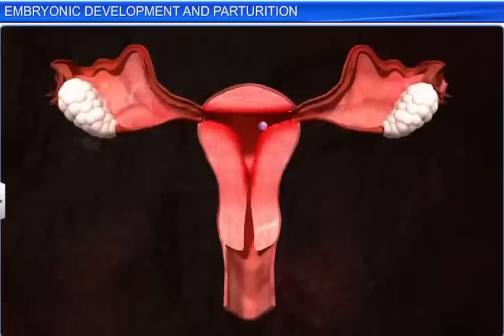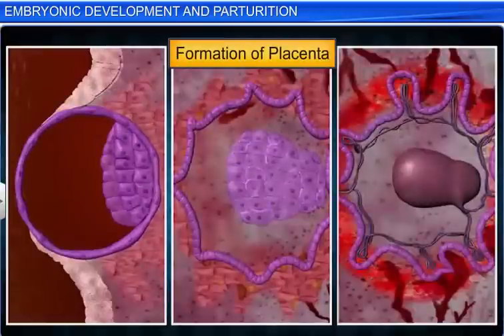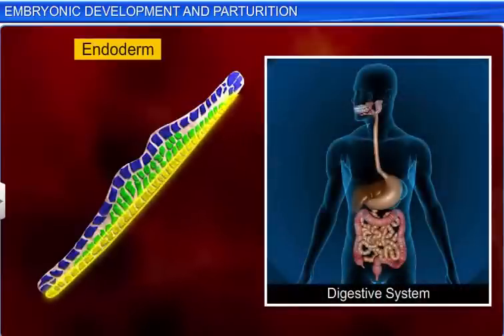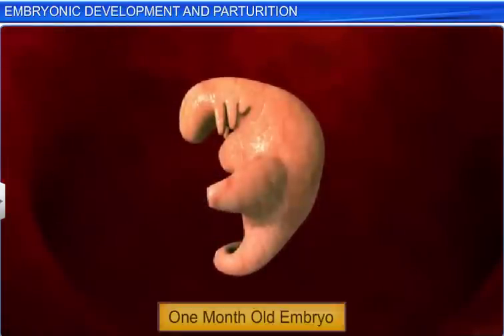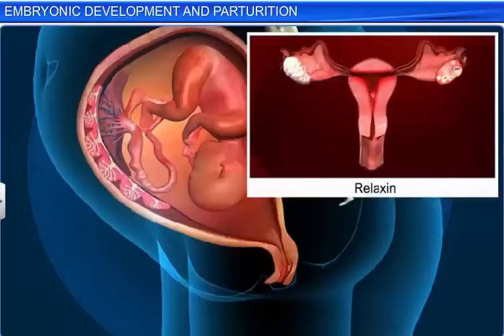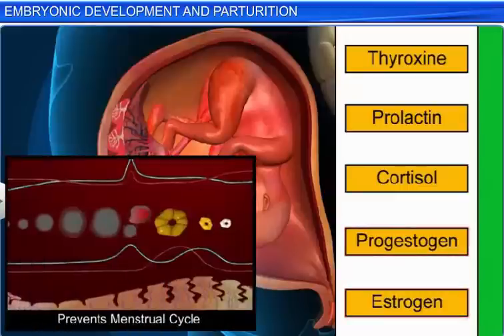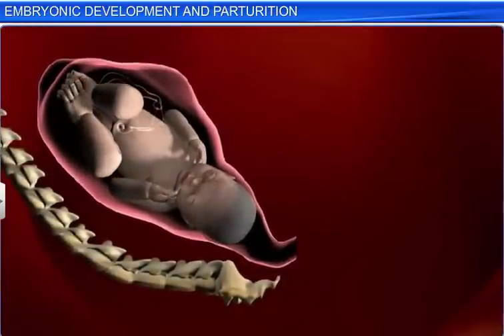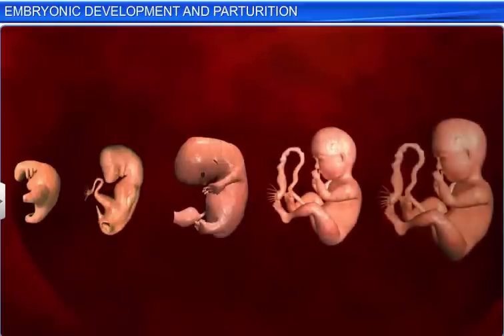CBSE Class 12 Biology, Human Reproduction – 5, Embryonic Development and Parturition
For Downloadable Notes, MCQs, Quizzes, Blogs and NCERT Solutions of Every chapter

This is the 3d animated lesson of CBSE Class 12 Biology, Human Reproduction – 5, Embryonic Development and Parturition, by Shiksha House with explanation which is very interesting and easy to understand way of learning by Shiksha House. Shiksha House is an Education related Channel to teach CBSE, ICSE, NCERT and state board lessons. Shiksha House uploads videos of all Subjects of Secondary, Higher secondary Education. Shiksha House teaches in very interesting way with easy to understandable 3d Animated Video Lessons. For Physics 12